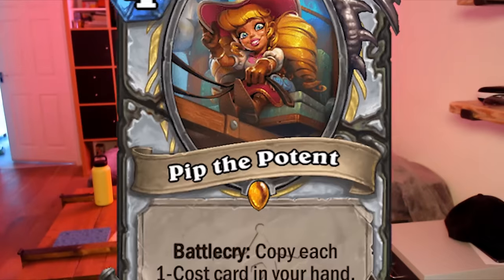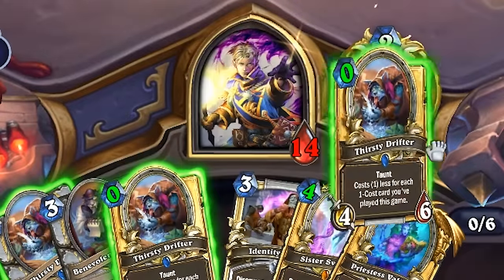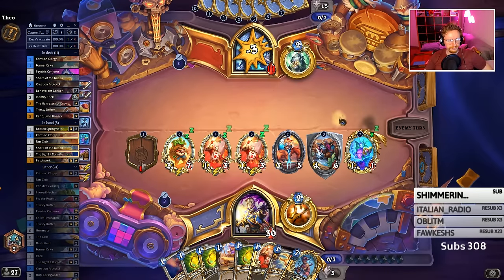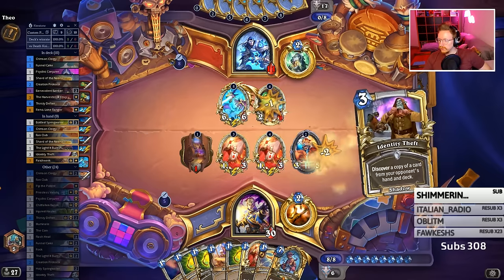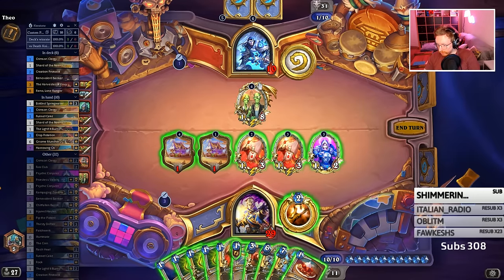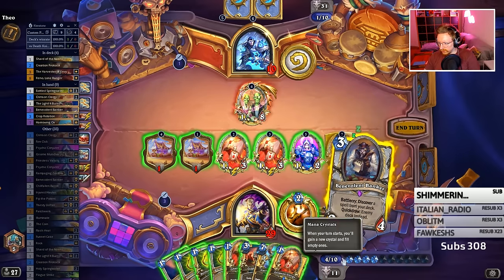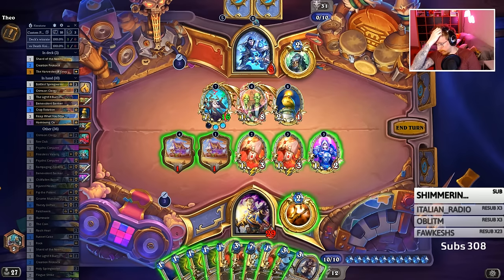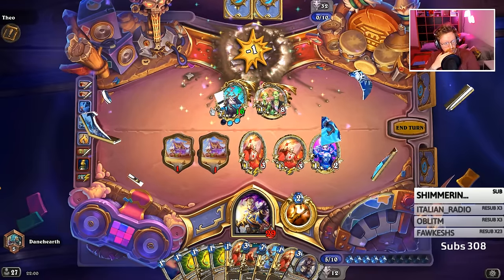Pip!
Priest gameplay from the standard Hearthstone Badlands theorycraft, focusing on Pip.

Credit music

FF7 - Tifa's theme